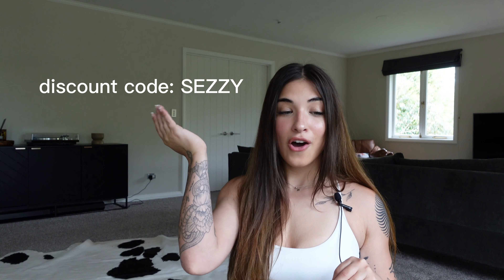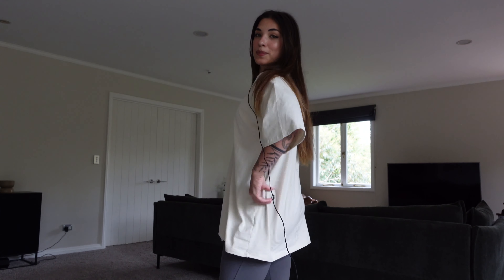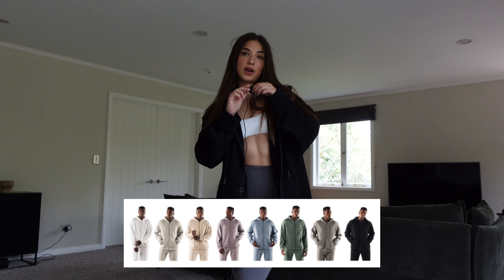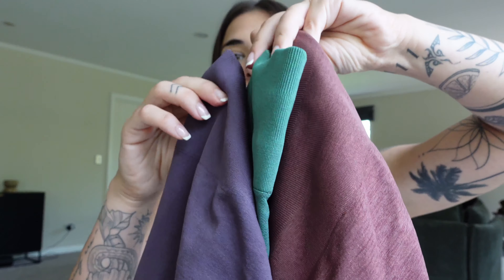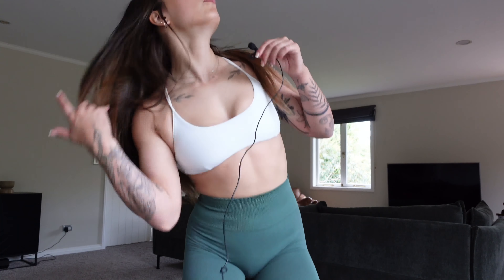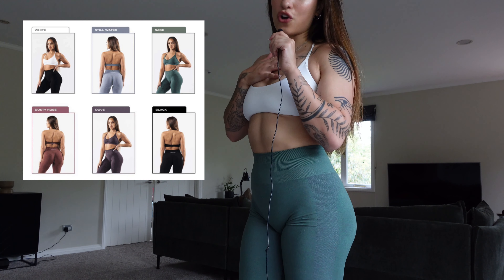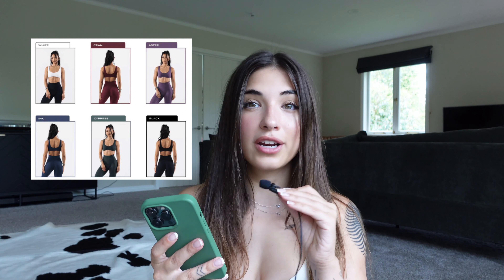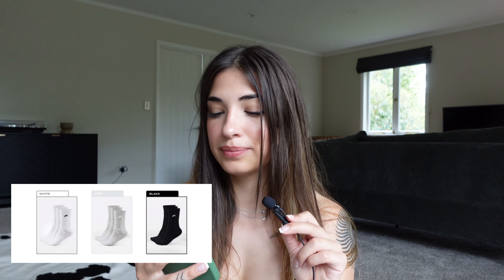ALPHALETE TRY ON HAUL - BLACK FRIDAY SALE up to 80% off - new amplify, new aura, all the details!!!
THIS IS ONE OF THE BIGGEST SALES OF THE YEAR + A BRAND NEW LAUNCH!

YOU CAN NOT MISS OUT!!!

🤍 All products will range from 10% - 70% off their original price
🤍 Use (code: SEZZY) on top for an ADDITIONAL 10% off
🤍 All items +30% off will be final sale
🤍 All orders +$150 USD will qualify for free shipping

Happy Shopping!

Timecodes
0:00 Intro
1:32 Try On Haul
6:24 New Amplify Try On Haul
16:56 Black Friday Sale Details
I appreciate each and every one of you who engage with my content, it truly means the world to me! 🫶